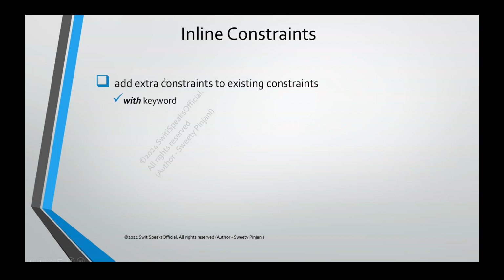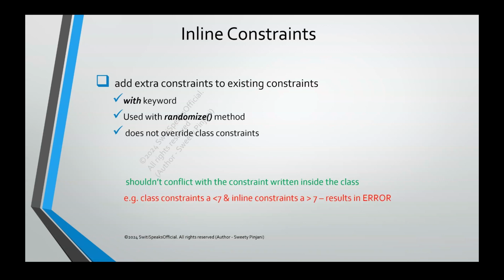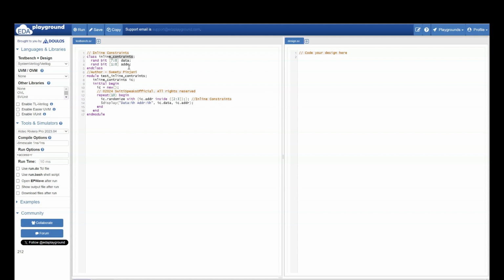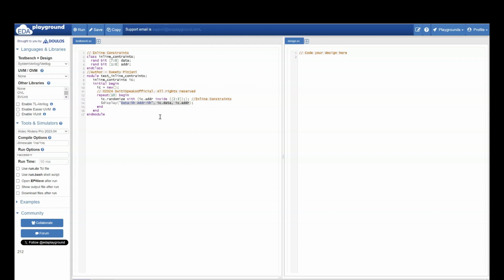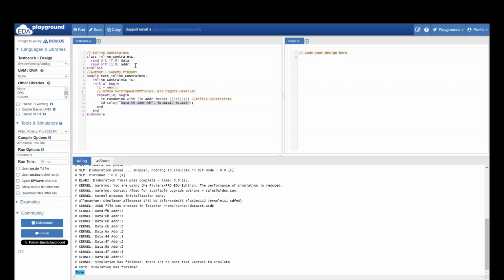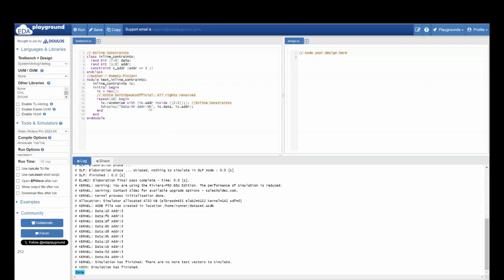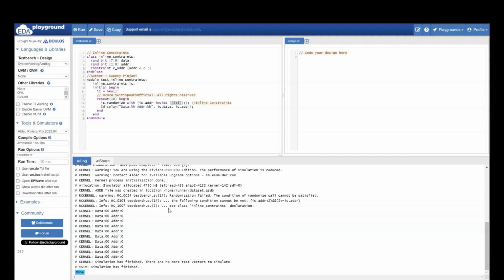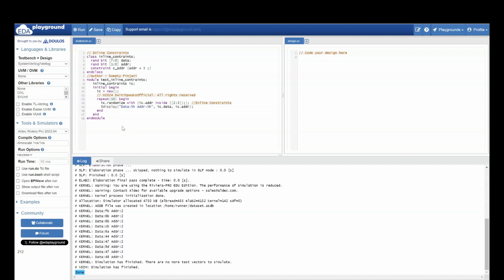Inline Constraints @SwitiSpeaksOfficial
Inline Constraints

I have defined some constraints in my class.
However, I have a requirement to add some more constraints to existing class constraints depending on my test scenario.

- Use Inline Constraints

Let us learn:
1. What is the need of Inline Constraints
2. Usage
3. Coding examples